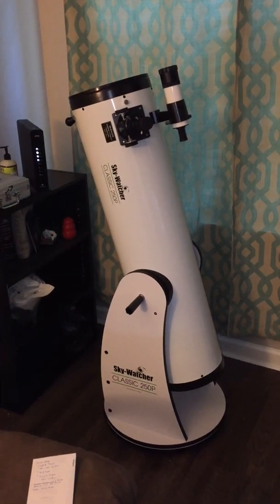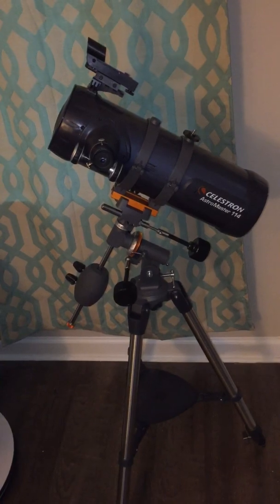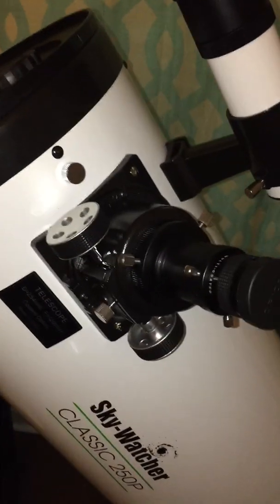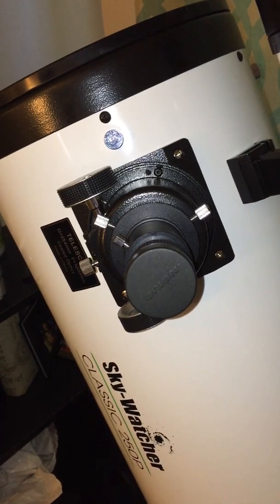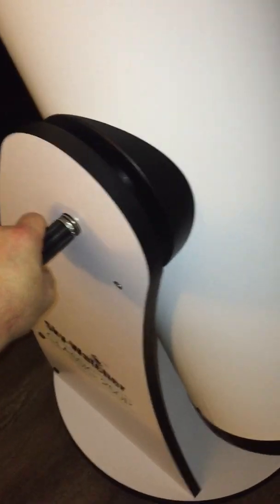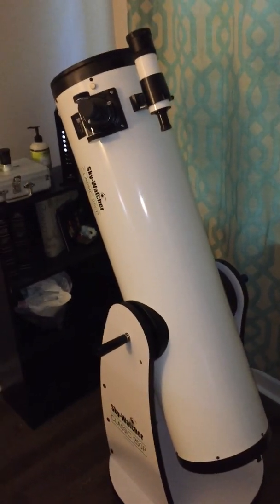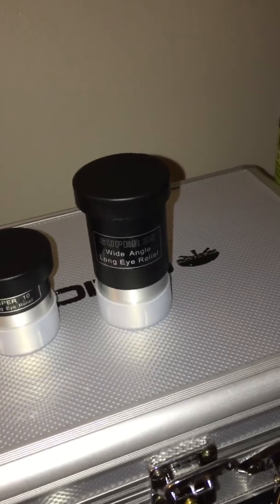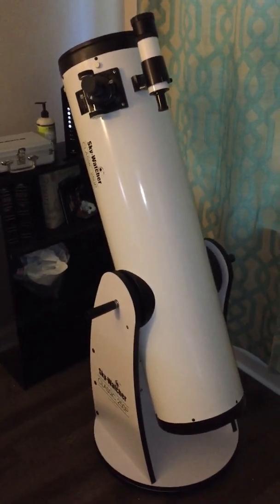Skywatcher Classic 250p/10” Newtonian Reflector on a Dobsonian Mount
Initial “first light” review of the Skywatcher Classic 250p. A 10” Newtonian reflector on a Dobsonian mount.